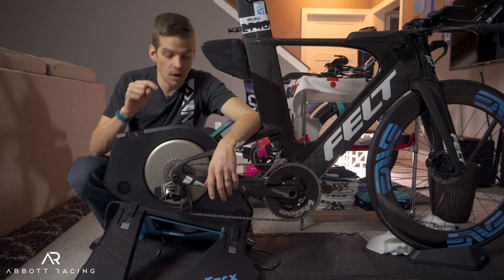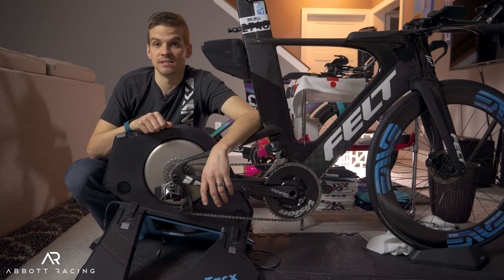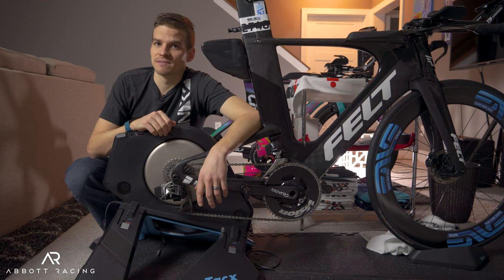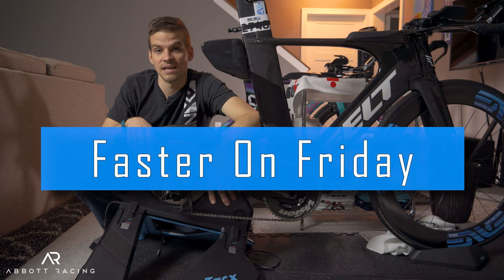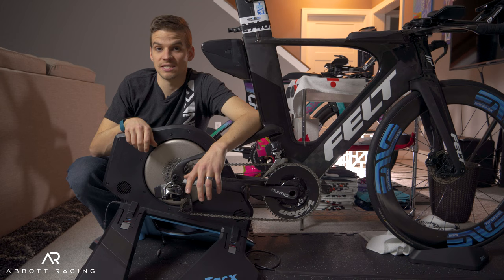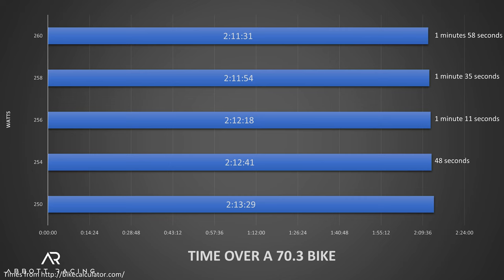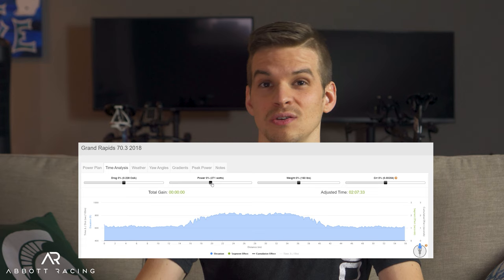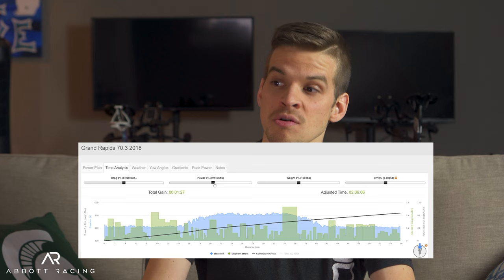Full CeramicSpeed drivetrain, worth it or marketing BS | Faster On Friday